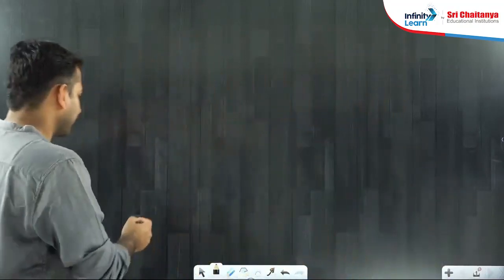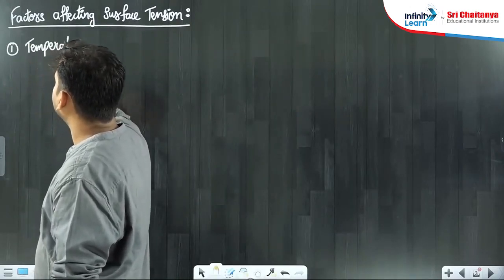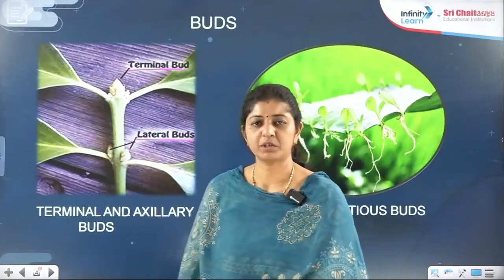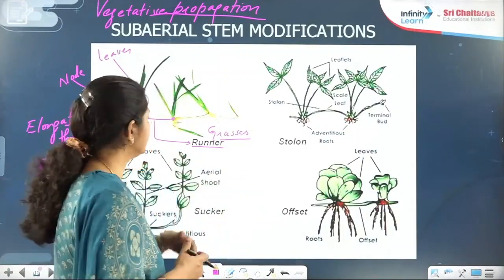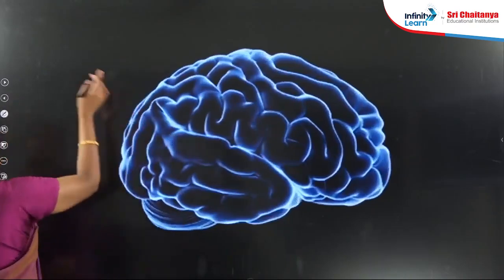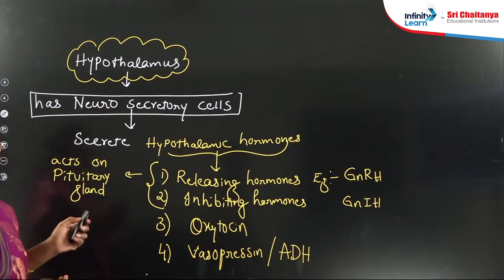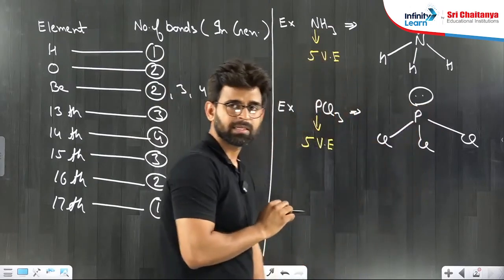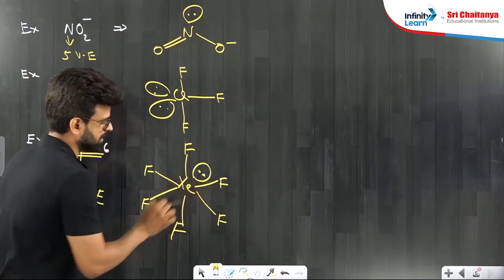Fluids, Hybridization, The Stem & CNS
👉 JEE Mains 2025 Paper Solutions In this Session our master teachers Explain you the Basics of NEET Preparation from Physics, Chemistry and Biology. In this Particular session our master teachers teach you

Fluids - Surface Tension from Physics
Chemical Bonding - Hybridization from Chemistry
Morphology of Flowering Plants - The Stem from Botany
Human Neural Control & Coordination - CNS from Zoology

Surface of a liquid possesses peculiar properties than bulk liquid. Each liquid molecule is attracted by its neighbouring molecules. In the bulk, net force on a given molecule of the liquid is zero. But surface molecules are different. They do not practically experience forces from all sides. They experience inward attractive forces by neighbouring molecules of the same liquid in its bulk. So surface molecules are in a constant tussle to “get in”, trying to reduce surface area for the liquid. This imbalance gives rise to property of elasticity to the surface layer of liquid. The result is that under a given situation, a liquid arranges itself to have its surface area minimized.

 Hybridization is a process in which two different species of organisms mate to produce a hybrid offspring. The process of hybridization can occur naturally, or it can be induced in a lab.

Morphology of Flowering Plants is the study of the form and structure of plants. The field of morphology of flowering plants is divided into two main areas: the external morphology of plants and the internal morphology of plants.

Nerve control and communication are important parts of the human body. The Neural System is a well-organized network of point-and-point communication in the human body that allows for rapid communication, while the endocrine system is responsible for the chemical synthesis of hormones.